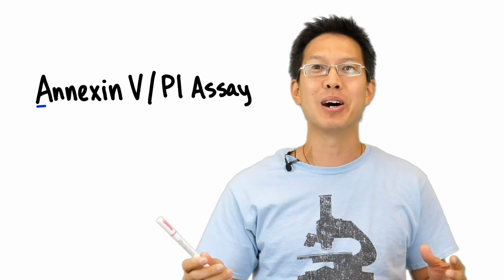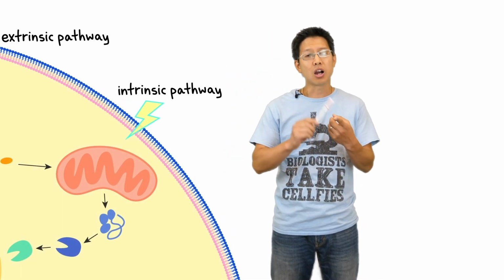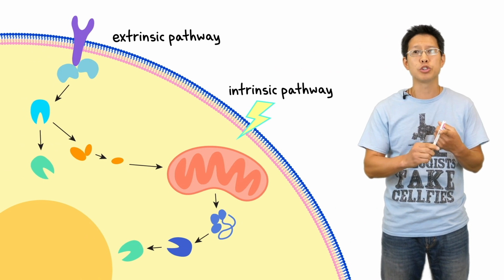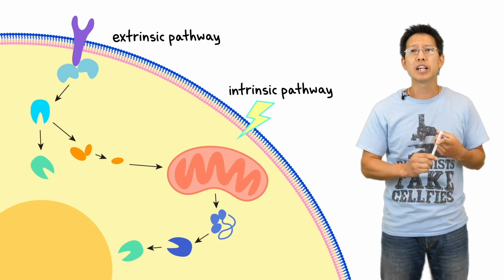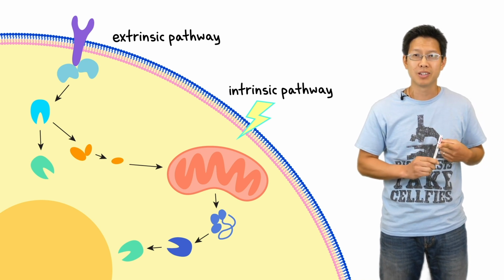Apoptosis Assay – Annexin V for early stage apoptosis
The Annexin V Assay is one of the most commonly conducted apoptosis assays. Since Annexin V is an indicator of early stage apoptosis, by staining cells with Annexin V, researchers are able to determine the state of the cells after various treatments.
In this video, Dr. Leo Chan explains how it all works and gives some helpful tips and tricks when working with apoptotic cells.

Find fluorescence cell counters and image cytometers that can help in your investigation of apoptosis

Questions about apoptosis? Contact one of our specialists using this form

Nexcelom around the web!